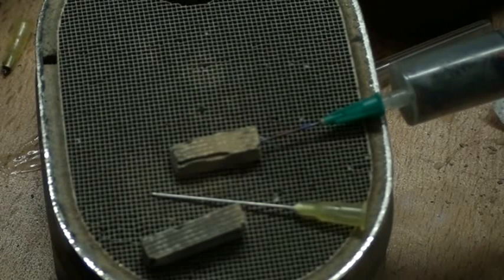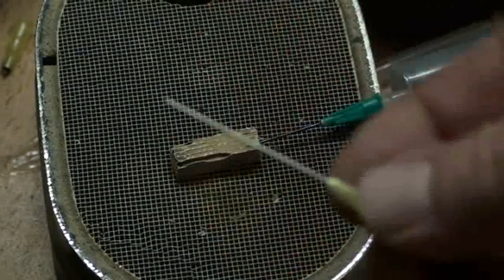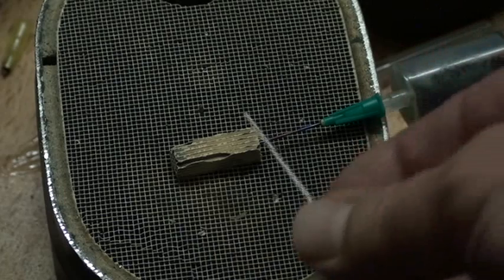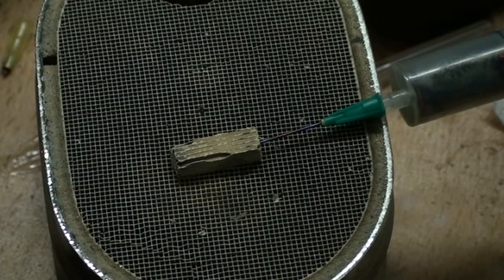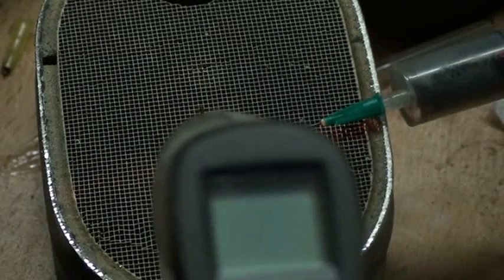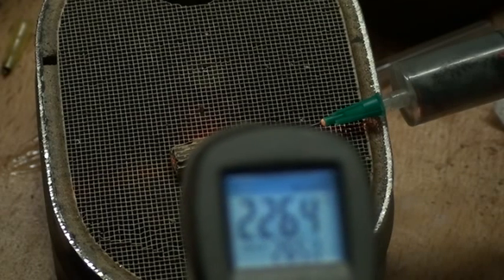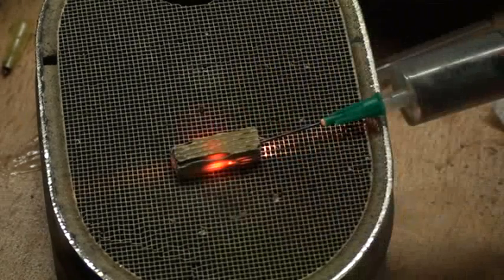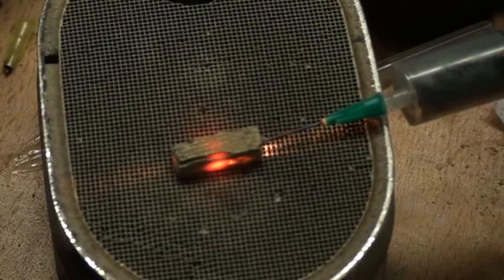CAT to LENRapproach 8 wmv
Hi all

This a test i made to prevent the flashback to come back along the seringue's needle and burn and destroy it. (see my previous video ).

I have burned a lot of needles, because when i put the needle too near the hot point. the flashback occures inside the needle and burn it up to the flashbackarrestor and can damage it, that's why i have 2 arrestors in serie.

But the result was good as you can see , no burning of the needle.

BUT BUT , after the video i cut the small piece of substrate  and i descover that in the middle part of the piece. the ceramic  was partially melt. So probably after some times , the "sun " occurs and melt the ceramic.

So not so good and back to bench

Laurent